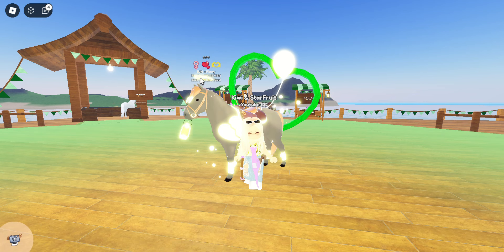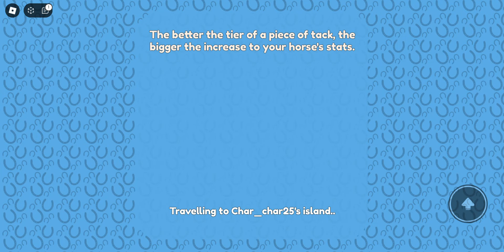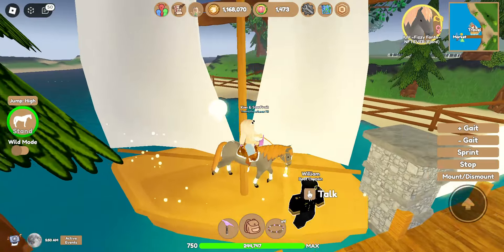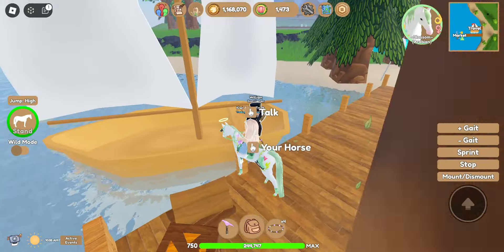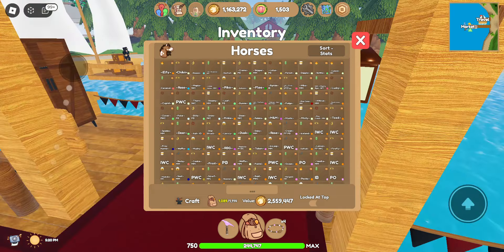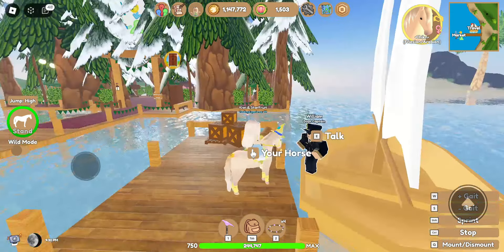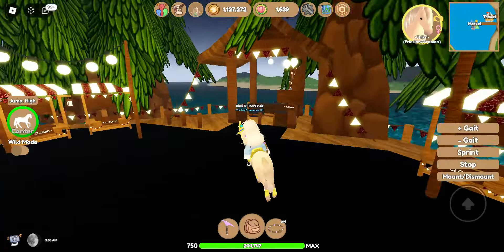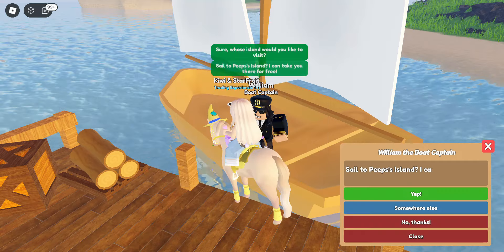Checking Out Market Stands + Buying Things! (Wild Horse Islands)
Checking out market and buying horses/acessories